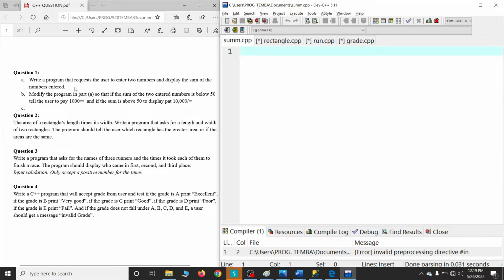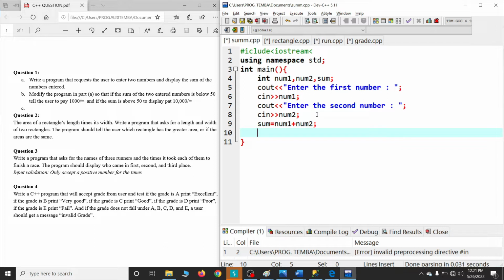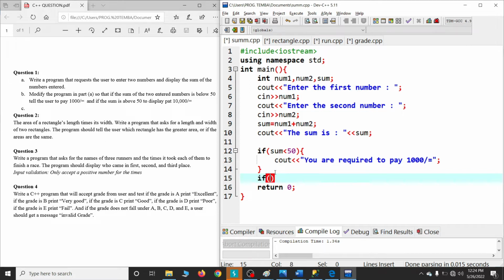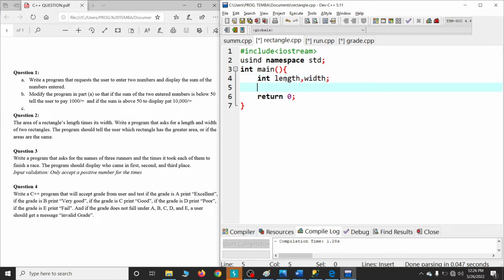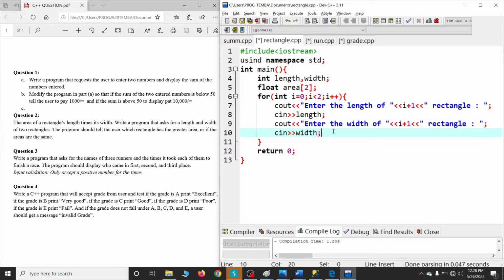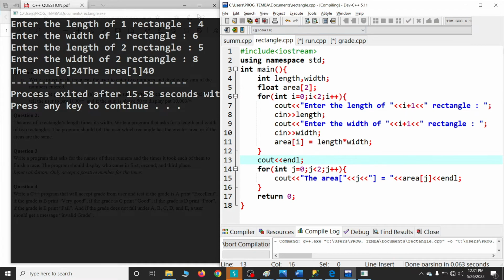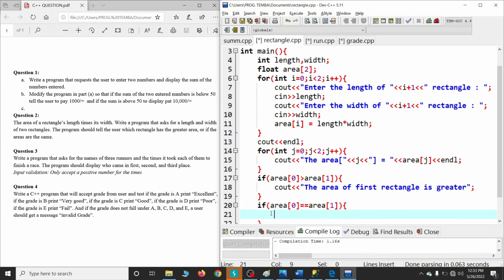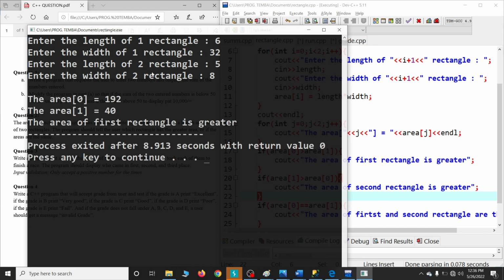Calculate Sum and Area By Using C++ Programming language in Dev C++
After you see this video you can understanding the concept of Array , Loop clearly